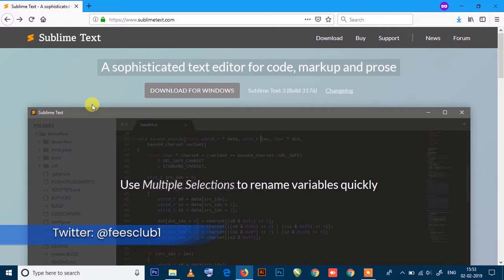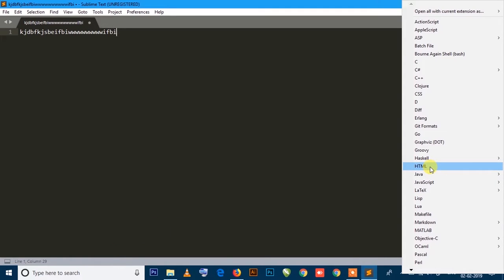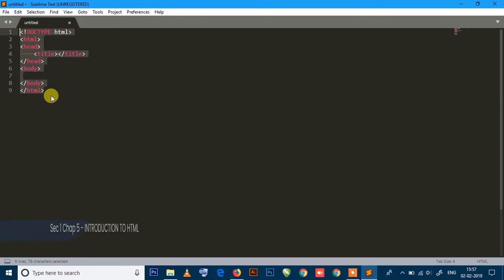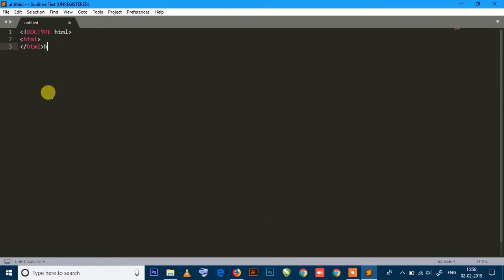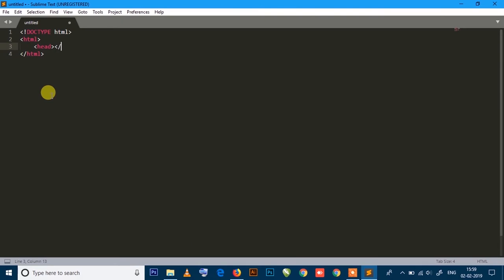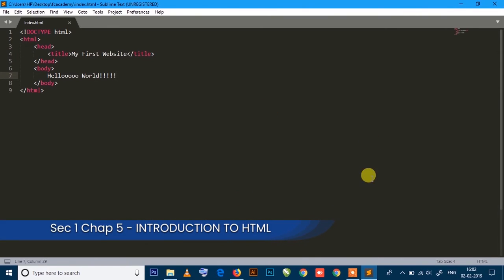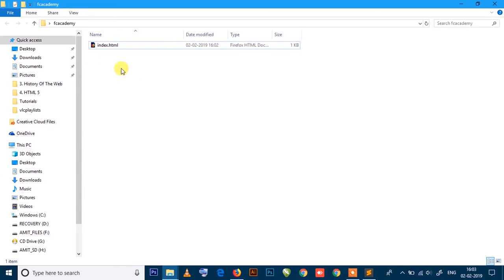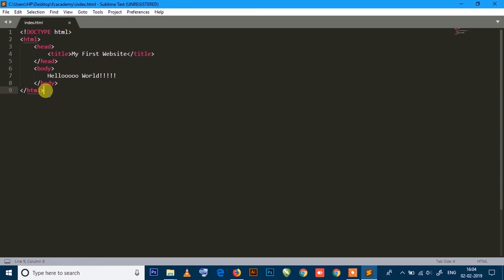S1C5 INTRODUCTION TO HTML - Full Stack Web Development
S1C5 INTRODUCTION TO HTML